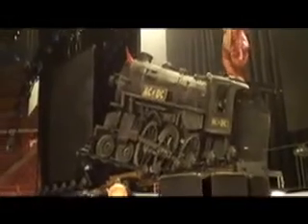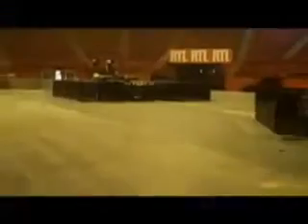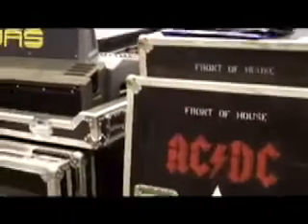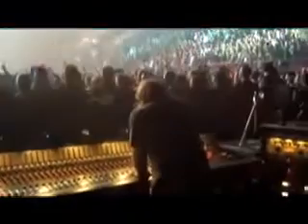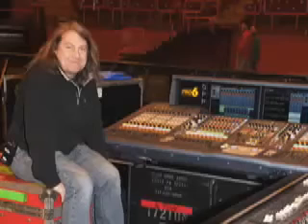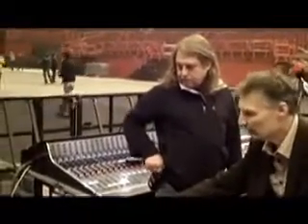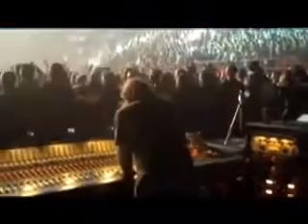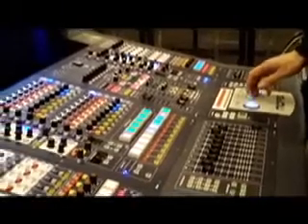On The Road With AC DC The Black Ice Tour